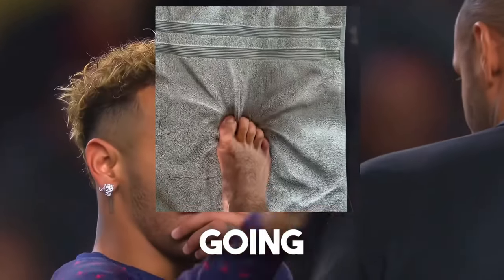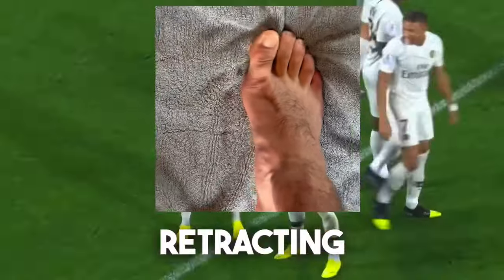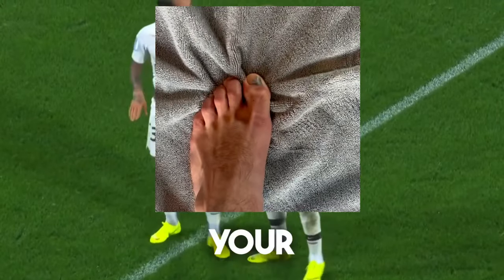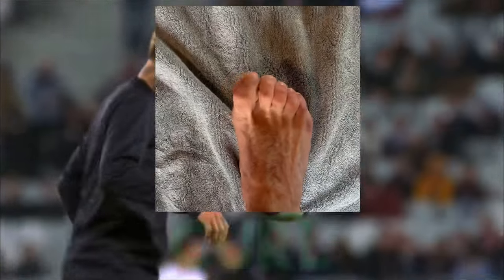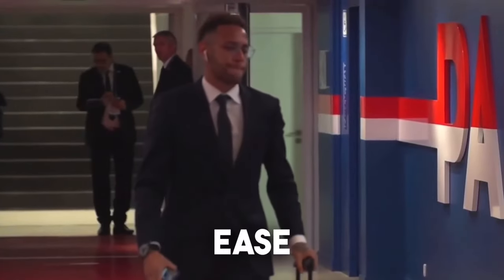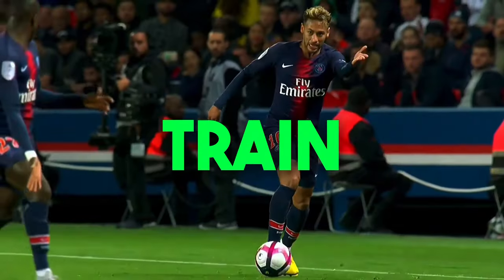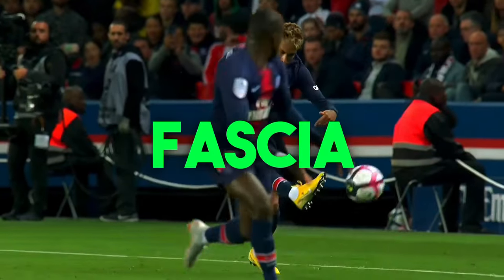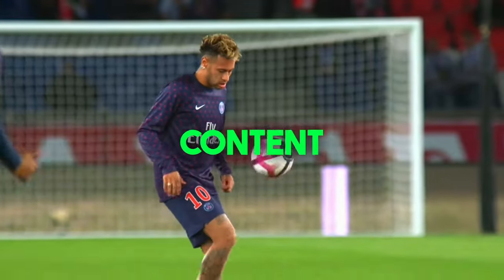What Is FASCIA Training?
Fascia Training for Footballers / Soccer Players.